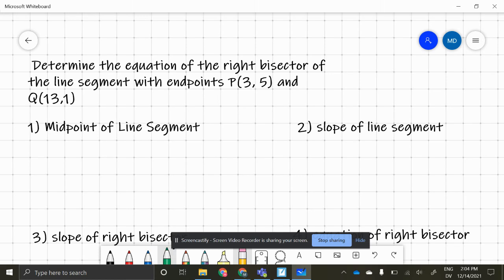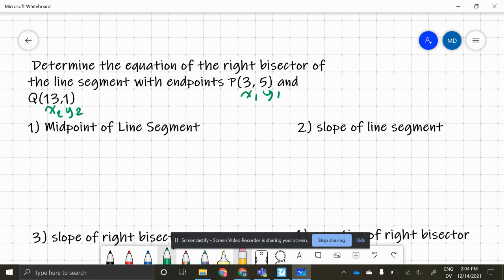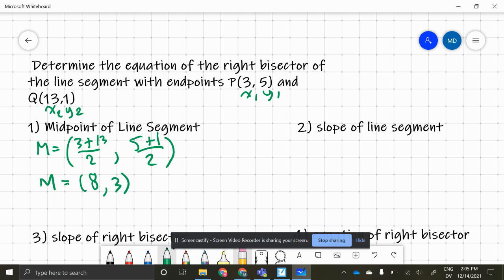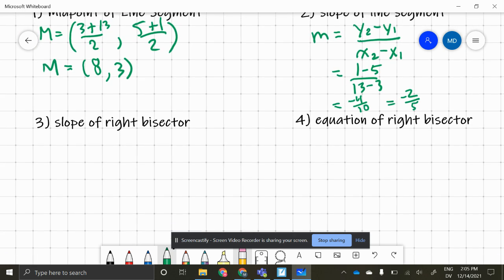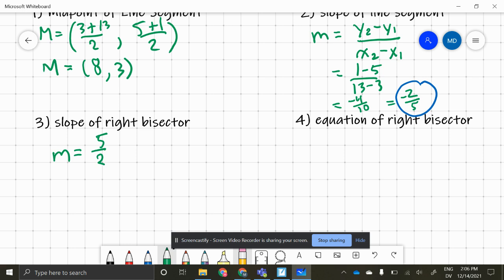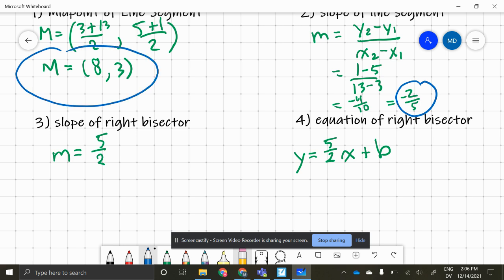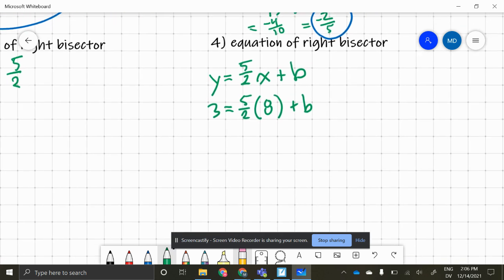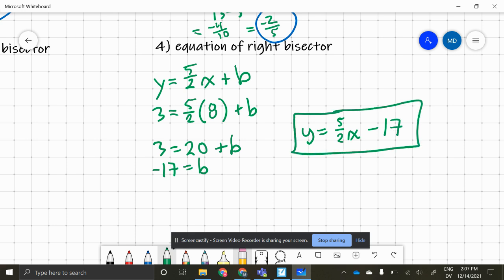Equation of Right Bisector